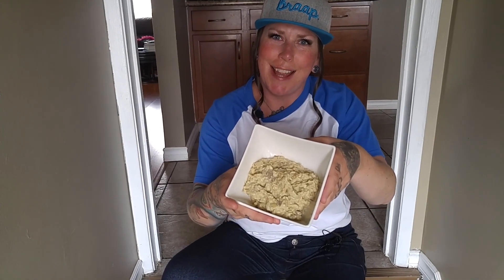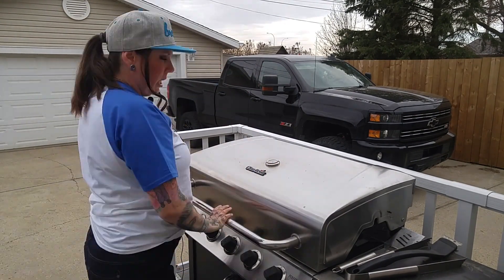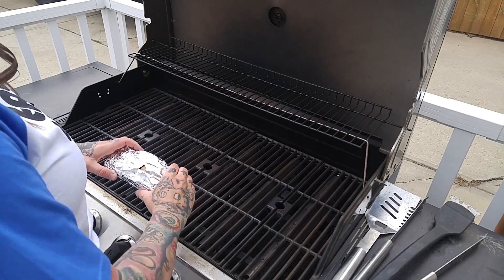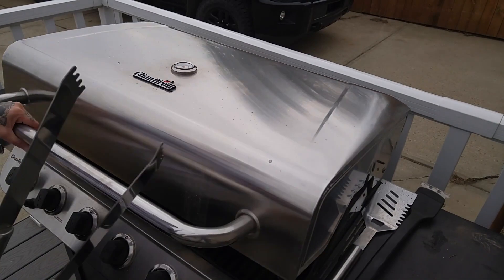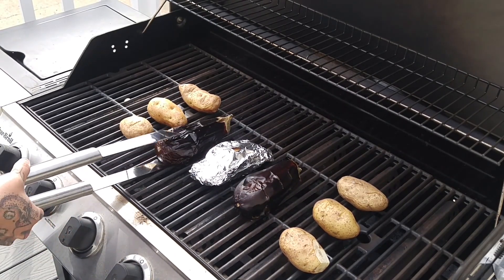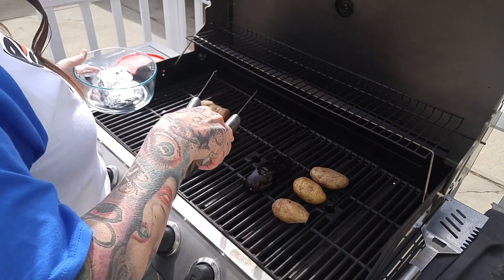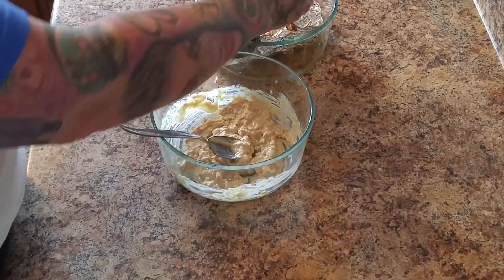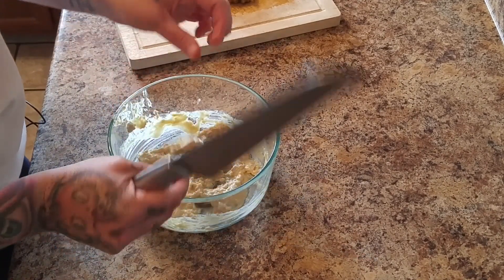Plant Based Recipes: Grilled Baba Ganoush Recipe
This delicious baba ganoush recipe is one of my favourites!!

Did you enjoy this easy baba ganoush recipe!? Help my recipes get shown to more people by giving me a "thumbs up" (or down if that's how you feel) and "ganoush” down below!!!

Hey, my name is Candice and I’m a Licensed Health and Nutrition Counsellor. I am also Forks Over Knives certified. Ever since taking their plant based cooking course years ago, I have been OBSESSED with cooking delicious, whole food plant based meals that blow people away! Since going vegan and adopting a plant based diet, I have become a WAAAY better cook than I ever was before! I am so glad you’re here and I hope you love my wholesome plant based recipes just as much as we do!

Where do I get a lot of my recipe inspiration from? The Vegetarian Flavor Bible of course!

Get the full plant based recipe here: Grilled Baba Ganoush Recipe

2 medium eggplants
¼ cup tahini
1 tbsp minced garlic
1 tbsp lemon juice
Sea salt to taste (I used 1 tsp)
Wood chips (optional to “smoke" the eggplant)

1. Pre-heat your BBQ to 400 degrees. If you’re using the woodchips, prepare your packet by placing ¼ cup of wood chips in tinfoil. Seal well and then cut a small slit in the top for smoke to escape from. Place this on the grill.

2. Wash your eggplants well and, once the grill is ready, place an eggplant on either side of the foil packet.

3. Grill for 10 minutes and then flip to char the other side. Your eggplant is done when the sides are charred and it has “collapsed” into itself (about 20-30 minutes depending on size.)

4. Once cooked if you’d like some extra “smokiness”, place the smoking packet along with the eggplant in a glass bowl and cover. Let sit for 20 minutes.

5. Peel the purple skin off of the eggplant (once it’s cool enough to handle) and discard. Chop up the flesh and mix it in with the remaining ingredients.

6. Enjoy!!! I served this as a topping on baked potatoes with a simple tomato, cucumber and basil salad and the combination was INCREDIBLE, but you can also use it as a dip for pita chips or fresh veggies or as a delicious sandwich spread!

Gear I use to film my cooking videos:
Canon EOS M50 Mirrorless Camera kit
Boya Lavalier Microphone
Ravelli APLT6M Lightweight Aluminum Tripod

About this video:
In this video, I show you how to make the best baba ganoush recipe. The eggplant is grilled before it is added to the other ingredients which gives it that “traditional” smoky baba ganoush taste. This easy, plant based recipe is made with just 5 simple ingredients and can be used in so many different ways. I hope you enjoy this baba ganoush recipe as much as we do! Thanks for stopping by and “don’t forget to eat your FORKing vegetables!!!”